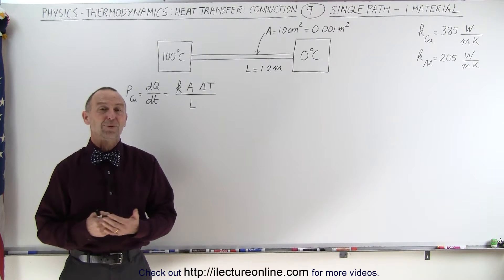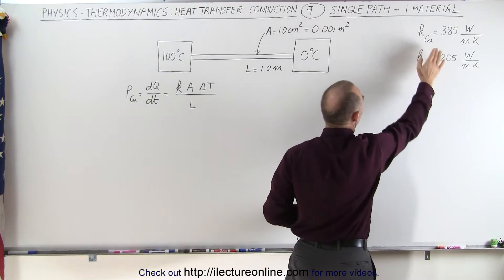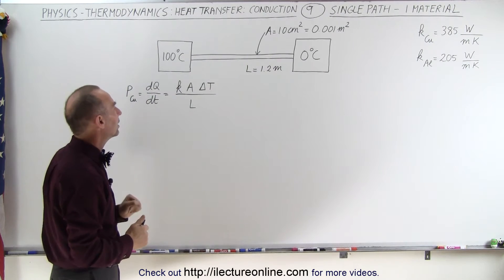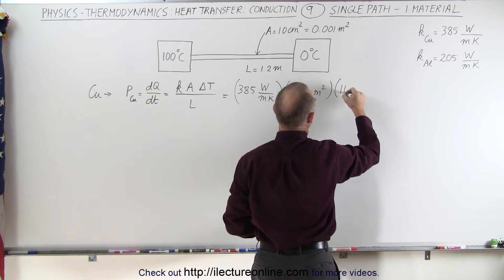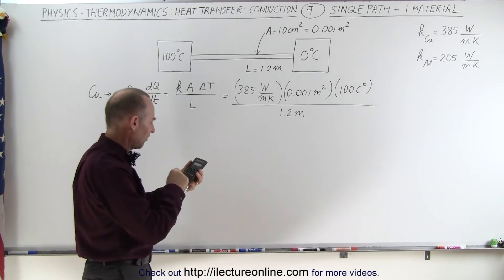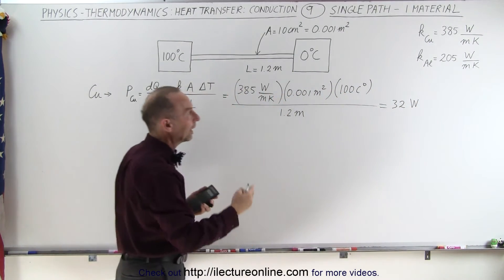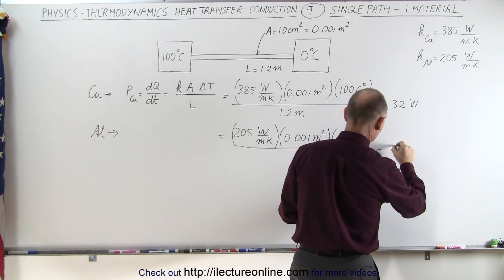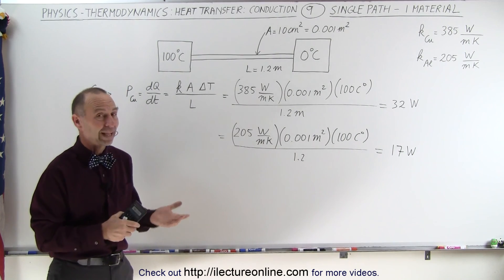Physics 24 Heat Transfer: Conduction (9 of 34) Single Path - 1 Material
In this video I will ecalculate the heat transfer per unit time (single path) from heat source at 100C to heat sink at 0C of copper and aluminum.